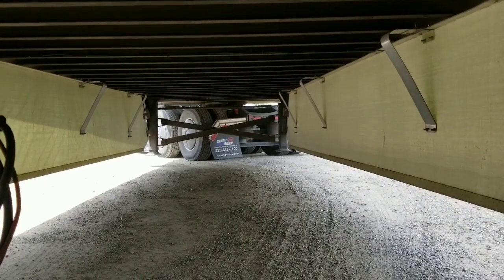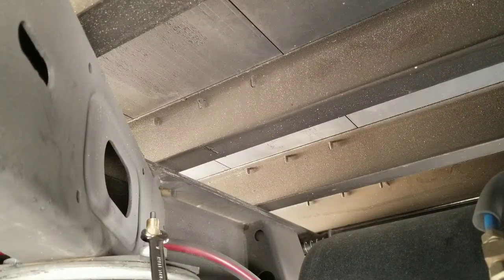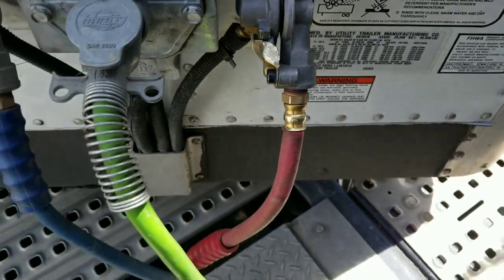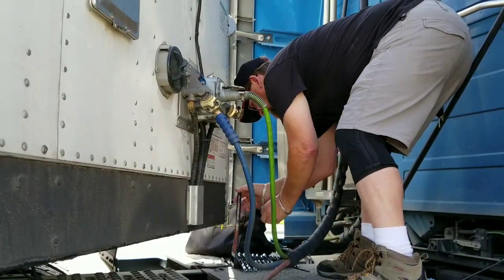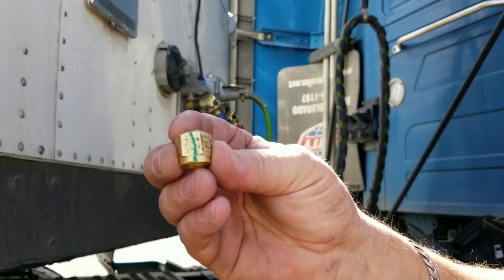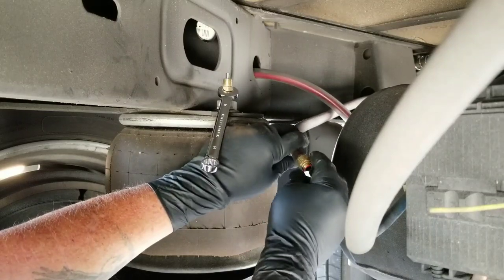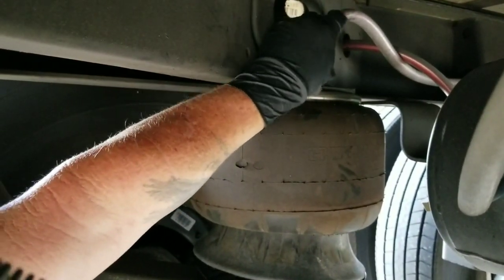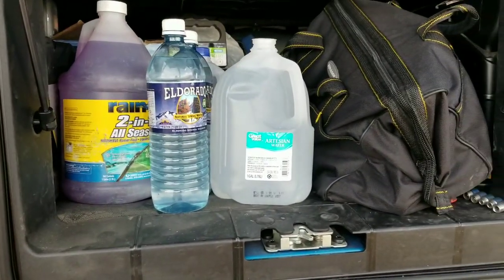Repairing an Air Bag On a New Trailer on Fathers Day!! Yee Haw!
Filmed June 16th 2019